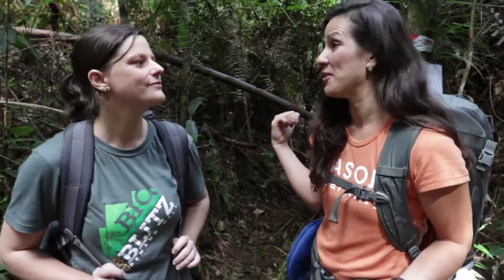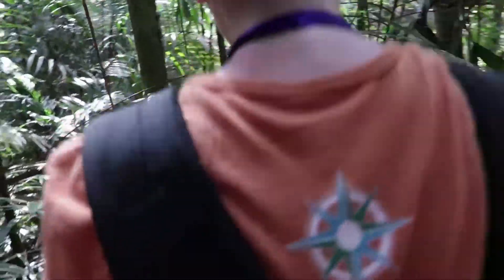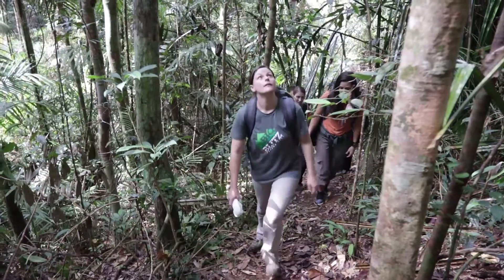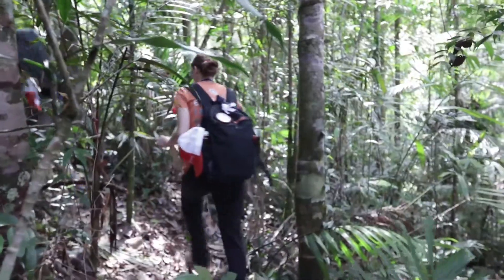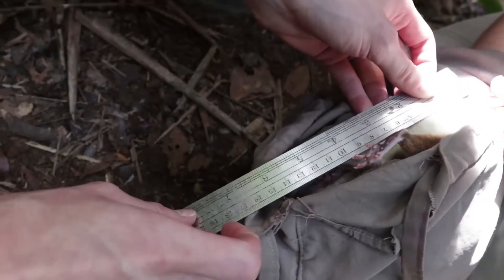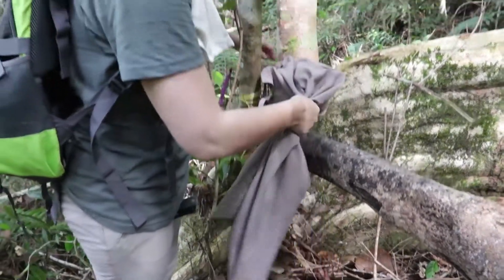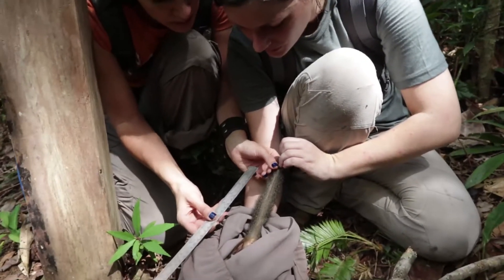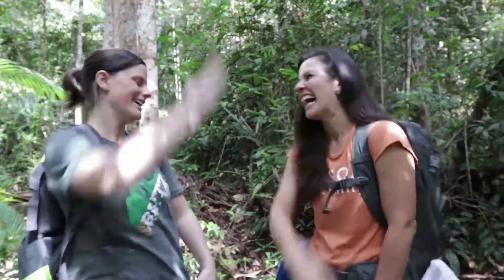Mammal Survey Update - Penang Hill BioBlitz 2017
Haley catches up with Dr. Nadine Ruppert in the field as she checks 50 "live traps "as part of the Penang Hill BioBlitz mammal survey.